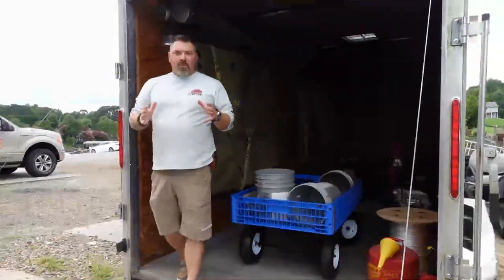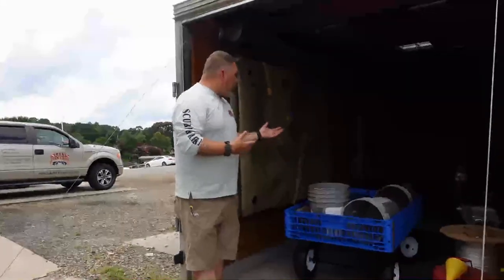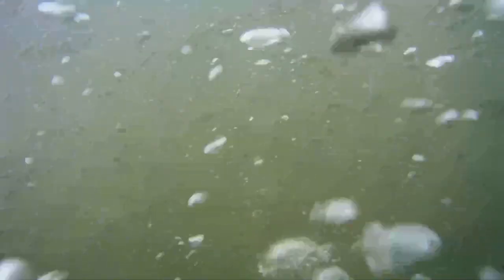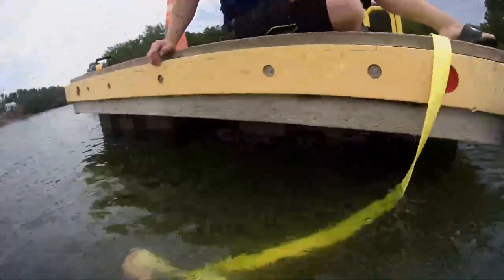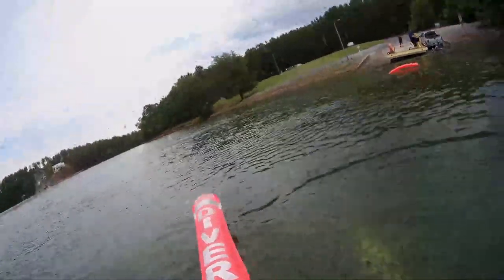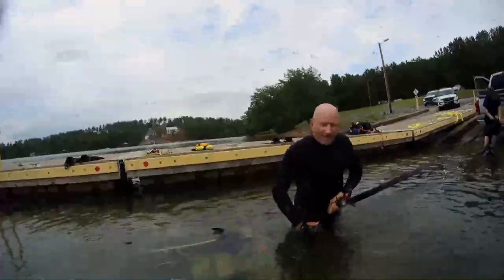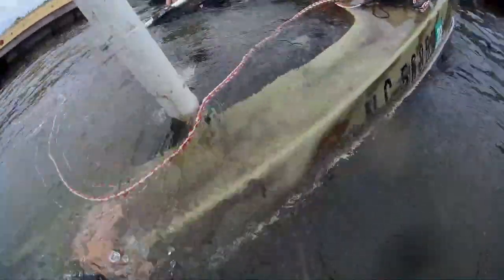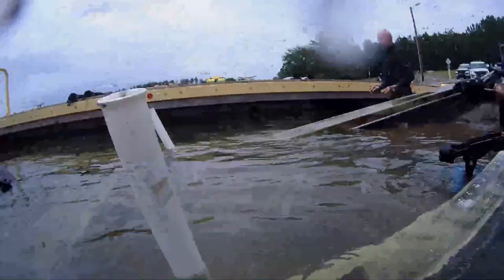Salvaging A Vessel Without Salvage Gear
As an Underwater Salvage and Recovery Company, we are constantly getting calls for sunken vessels and vehicles here in our lake. With tools of the trade, lifting these objects is usually pretty routine, and we are extremely efficient when doing so. However, there are times when we find ourselves in a situation where we have to improvise because we are lacking our normal salvage equipment. In today's video, we show you how we adapted to the environment and was successful in recovering a sunken vessel, without losing any debris or hazmatic material from the vessel.

0:00 Teaser
0:11 Opening
0:31 Intro
1:16 The Search
3:18 Marking The Vessel
4:32 Bringing The Vessel Up
7:14 Closing